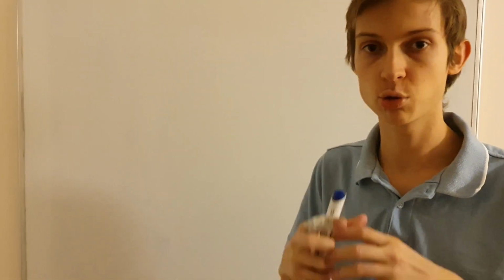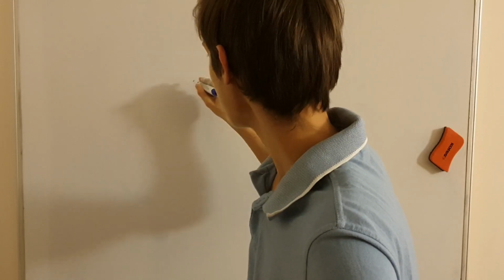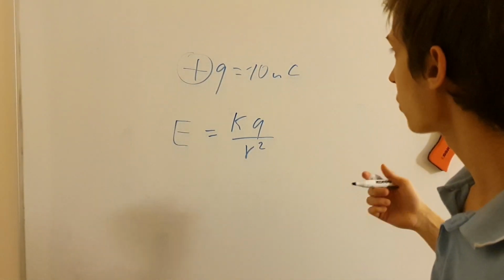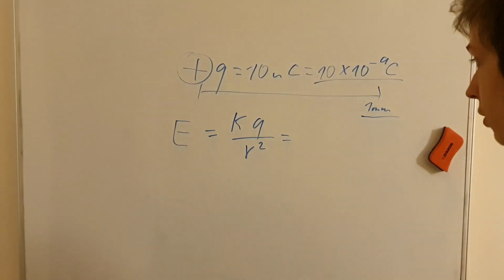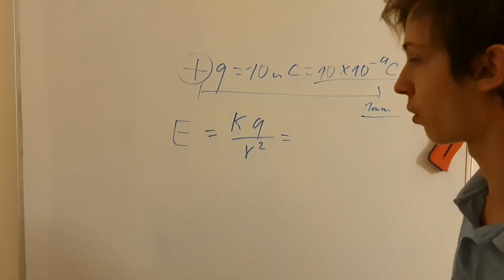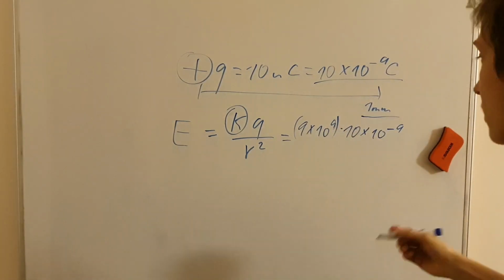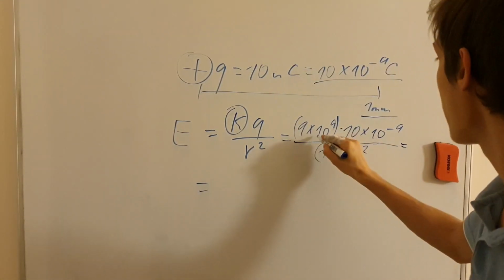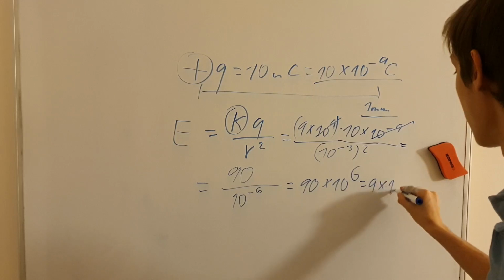Example calculation of electric field strenght